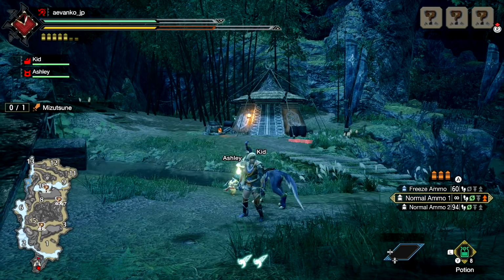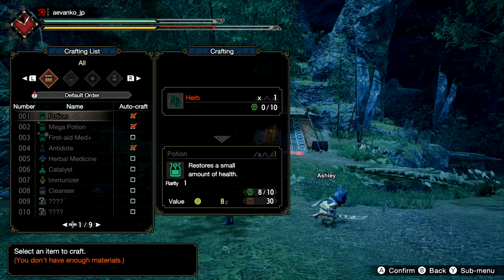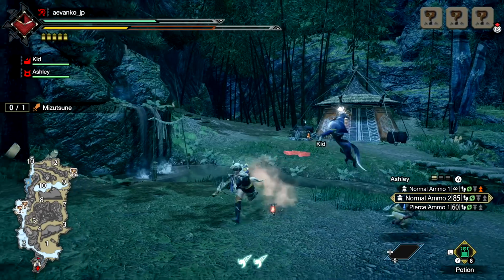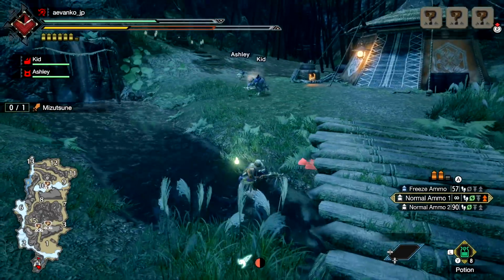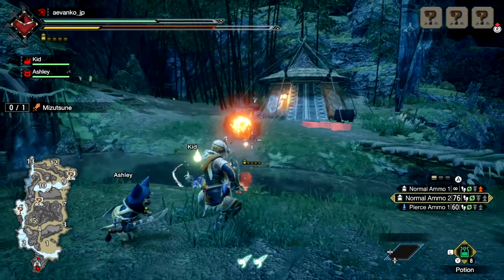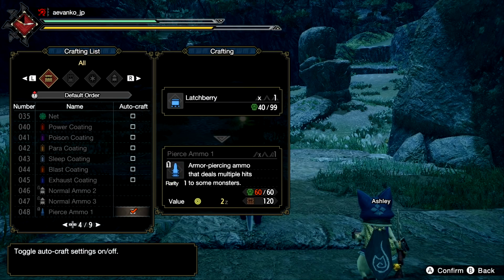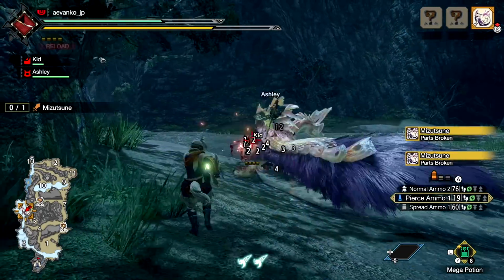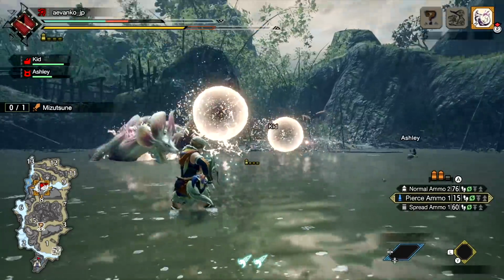Monster Hunter Rise | Light Bowgun Impressions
Checking out the MHRise demo!